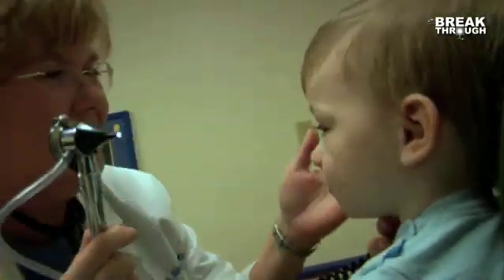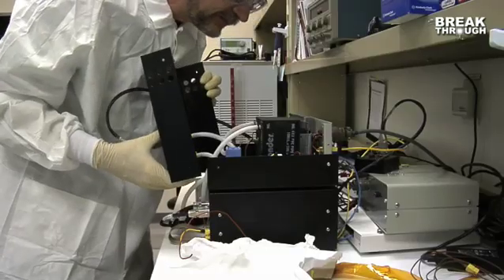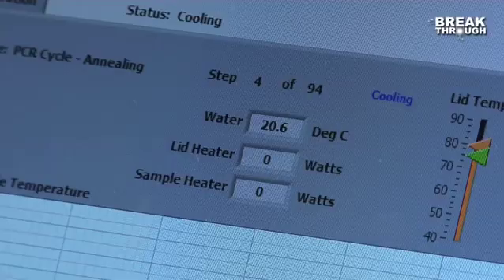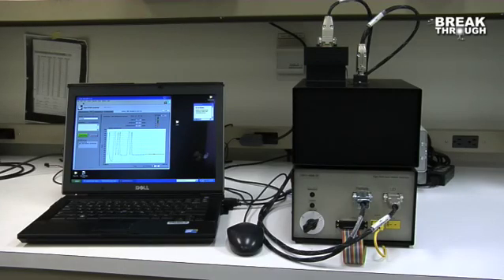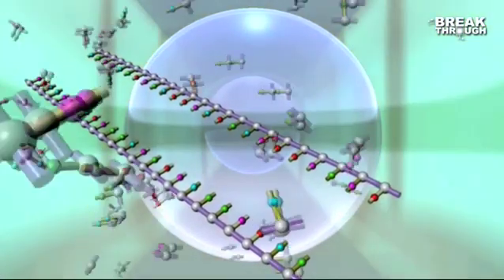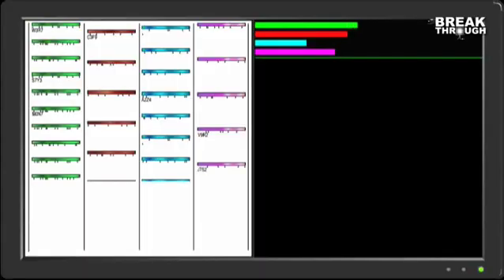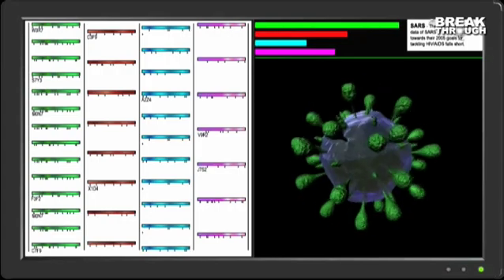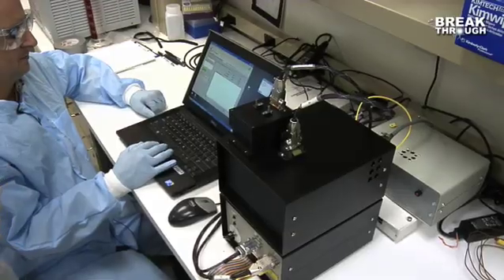Breakthrough: Three Minute PCR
Picture this: You've brought your sick child to the doctor's office. After checking her pulse and blood pressure, he takes a nasal or throat swab and inserts it into a mysterious black box. Before the doctor finishes his examination, the black box beeps, indicating that the pathogen that's making your child sick has been identified.

Sound far-fetched? Actually, this scenario is closer to becoming a reality. Thanks to work by Reginald Beer and his team of scientists and engineers at Lawrence Livermore National Laboratory (LLNL), sub-three-minute amplification of nucleic acids (DNA and RNA) via polymerase chain reaction (PCR) is now possible.